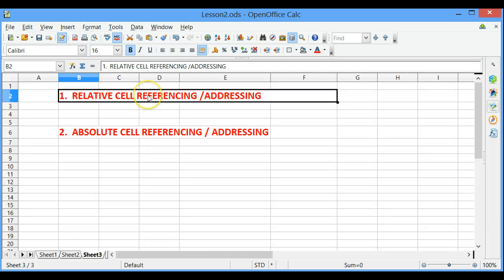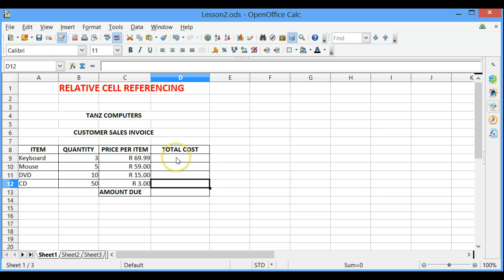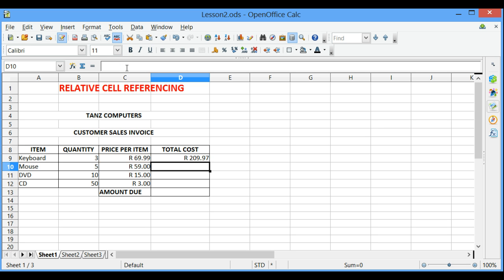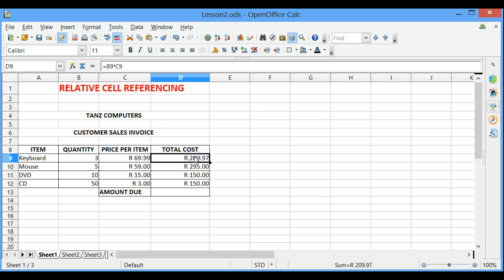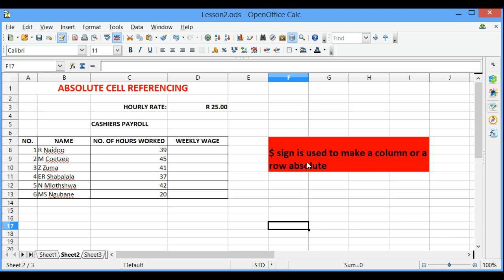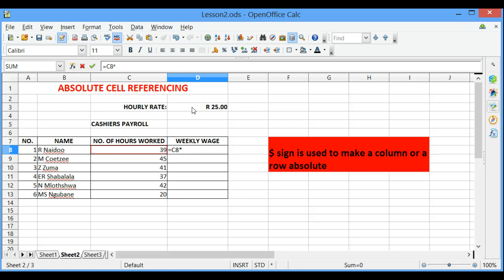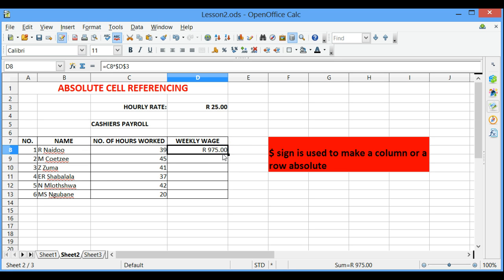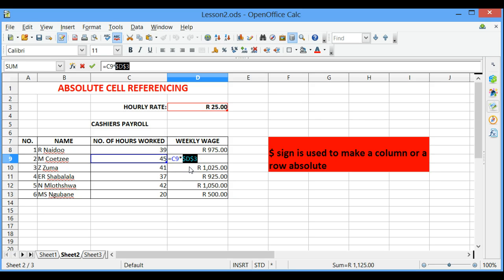CAT 11_Spreadsheets_Open Office Lesson 2 Absolute Cell Ceferencing